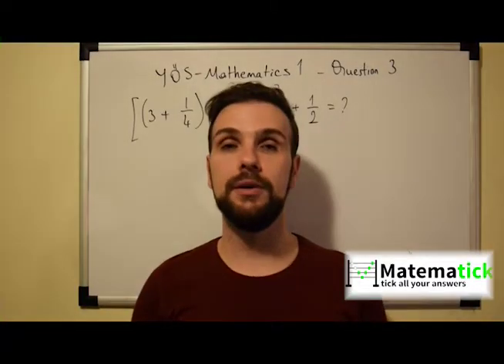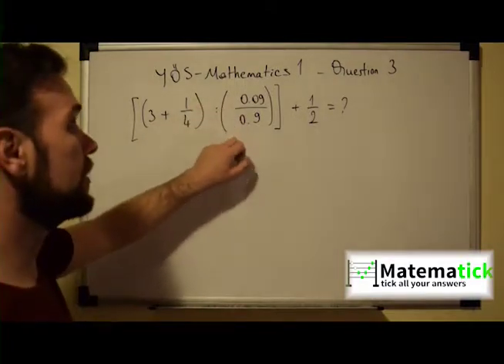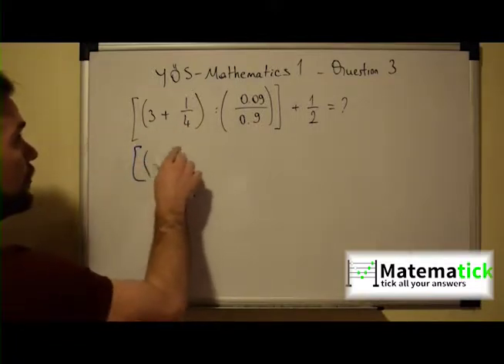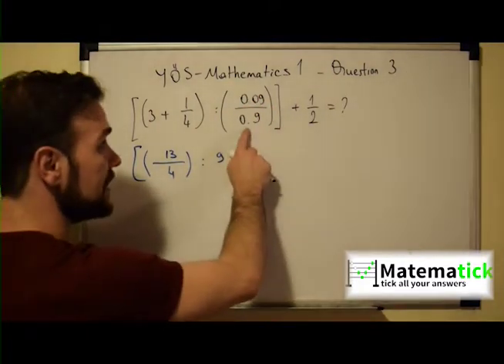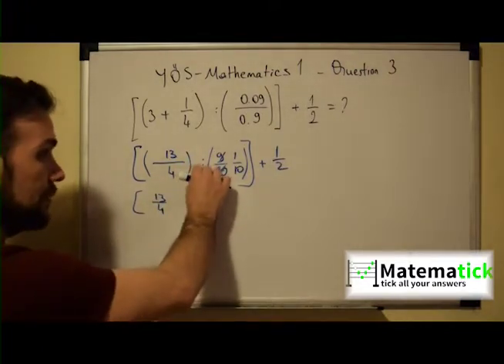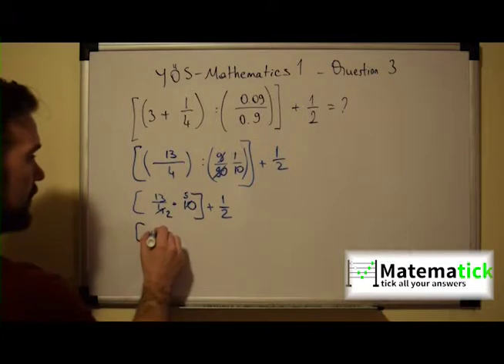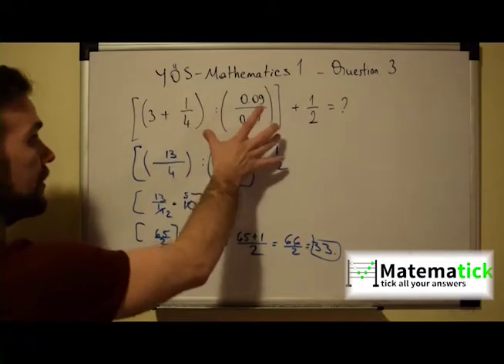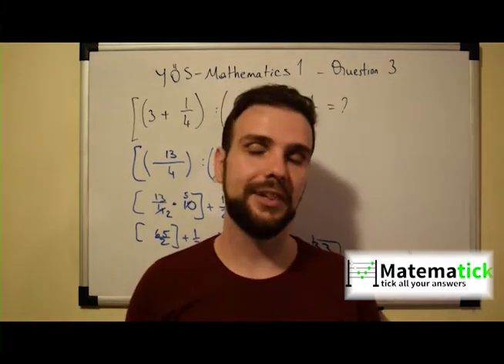YÖS | Math 1 Section | Question 3